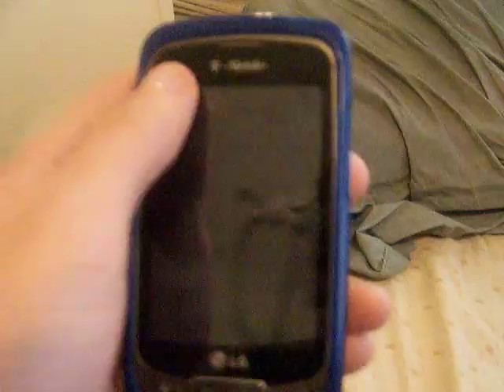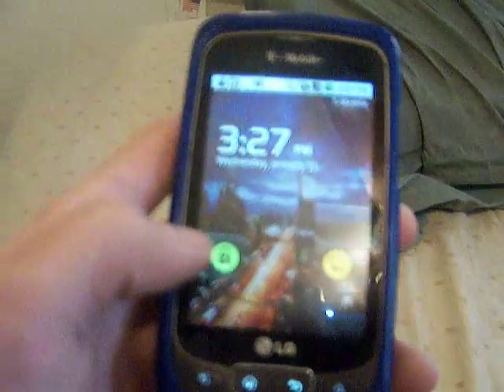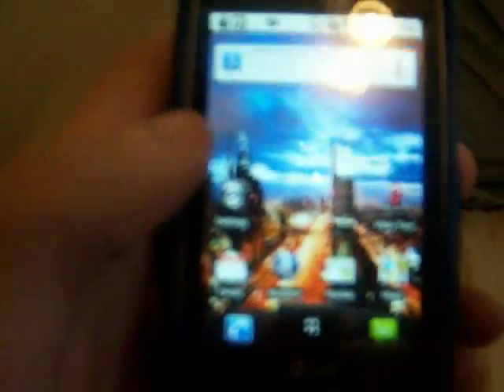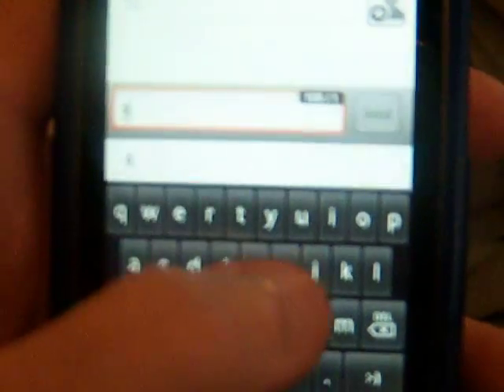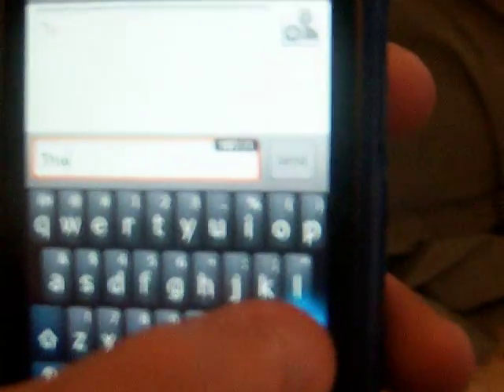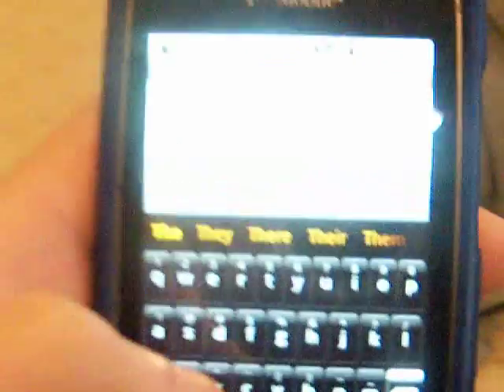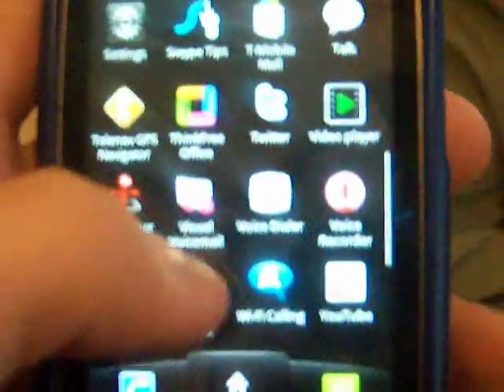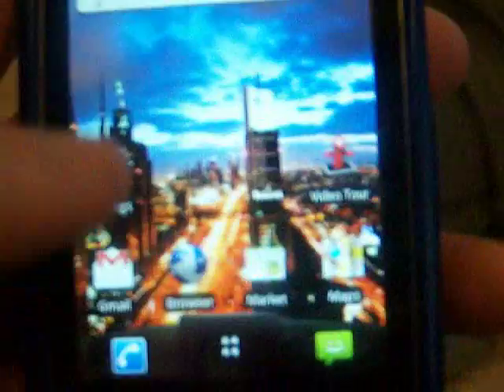LG Optimus T Review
The LG Optimus T features a 600 mhz processor running Android 2.2 froyo. The phone also has a 3.2 inch hvga touchscreen, 3.2 mp camera with auto-focus, wifi, and 100,000+ apps available for download at the Android Market.